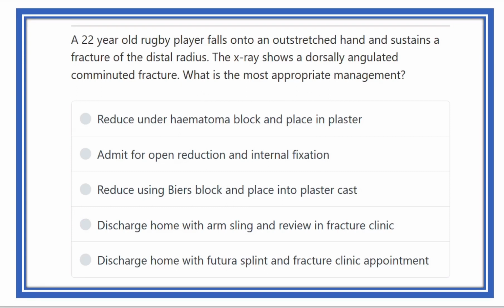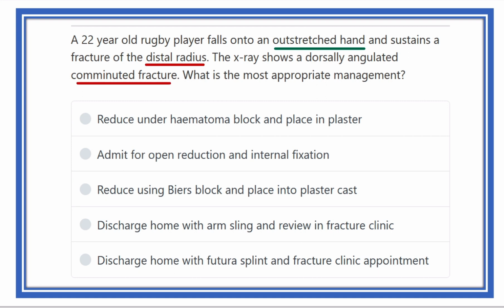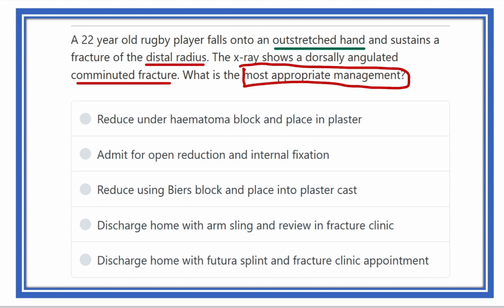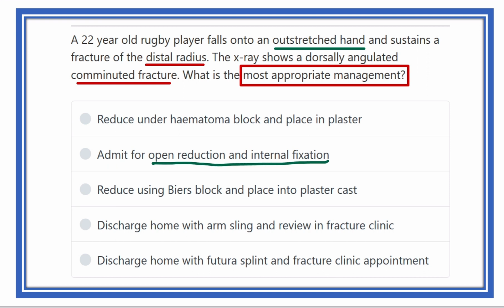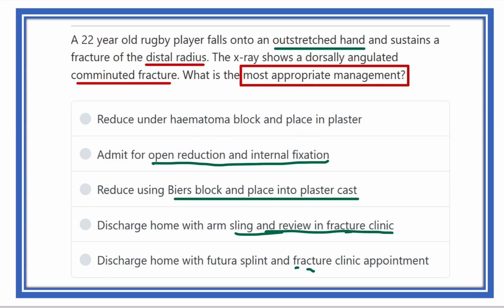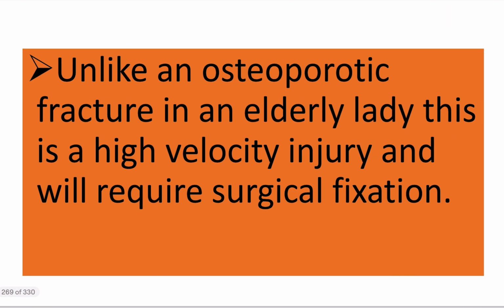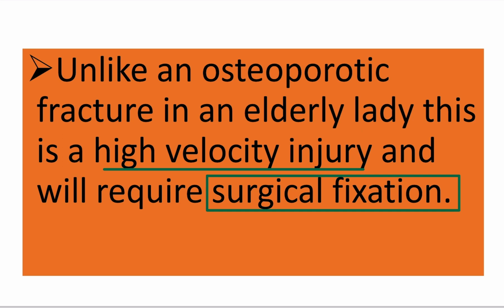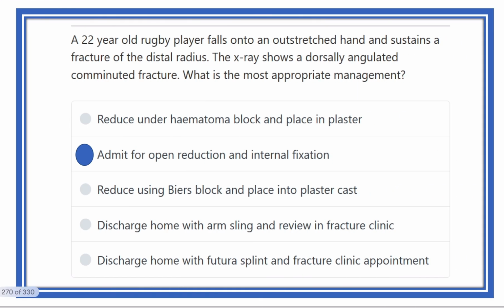Fracture MRCS question solve (CRACK MRCS)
it includes
1. eMRCS videos
2. Fawzia sheet solved
3. Recalls and mores